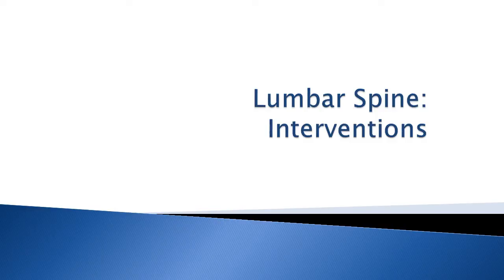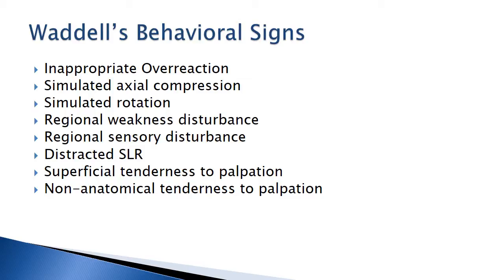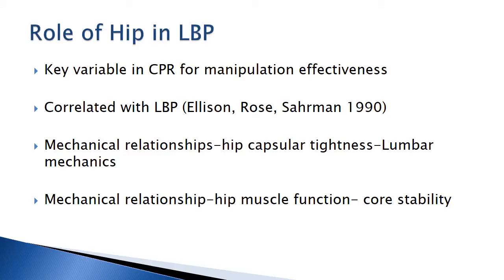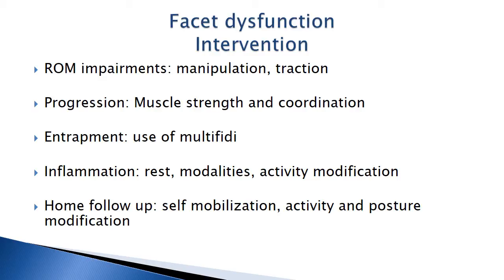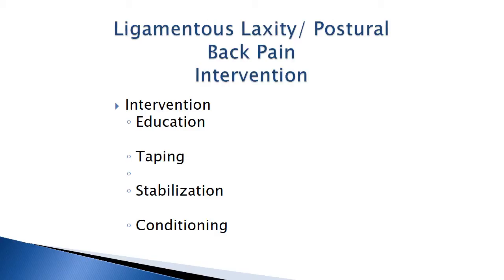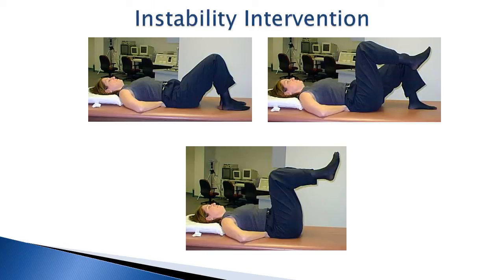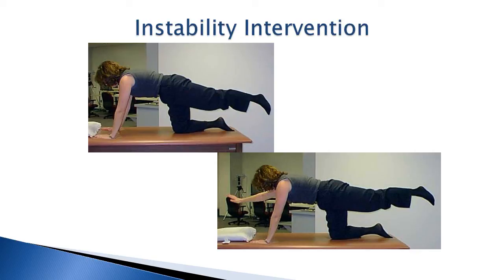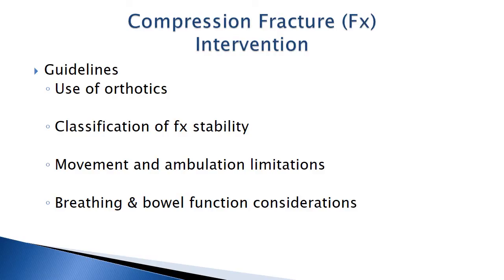Lumbar Spine Interventions MSK I Fall 2013